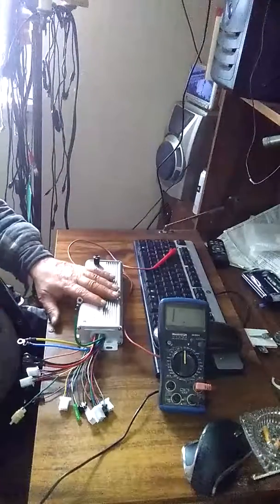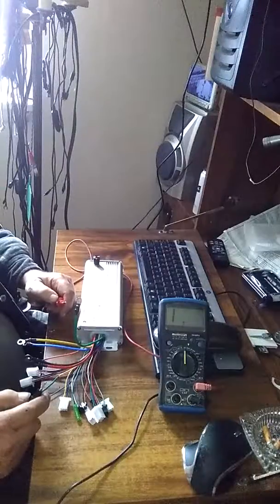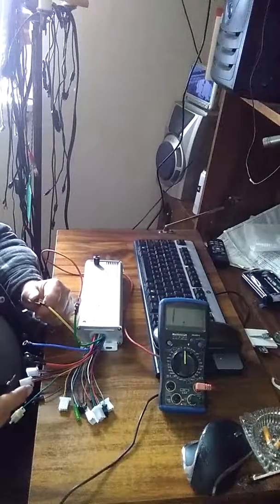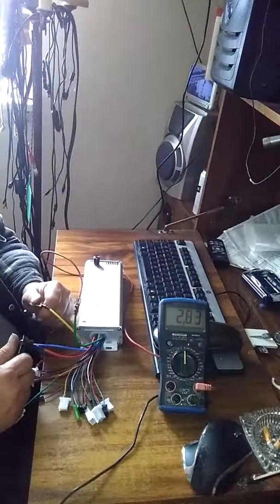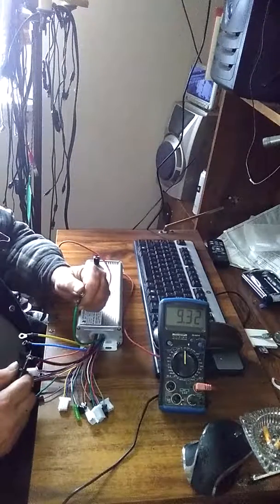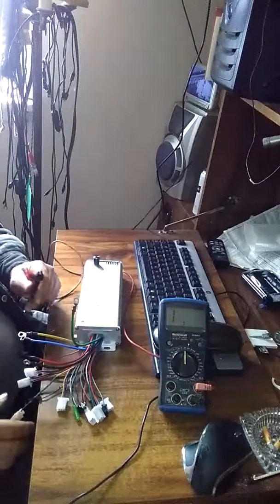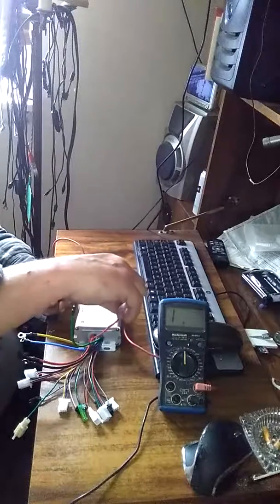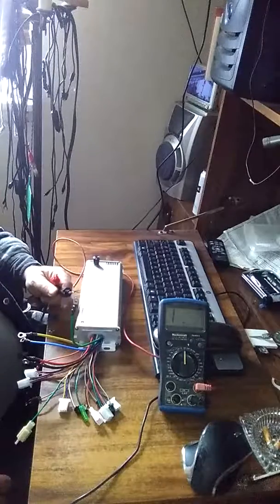Defective ebike controller